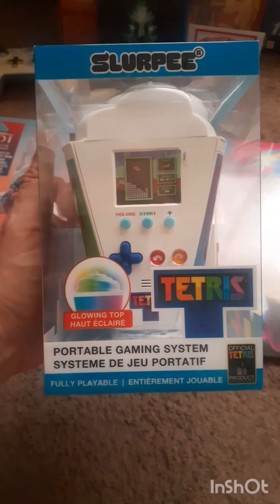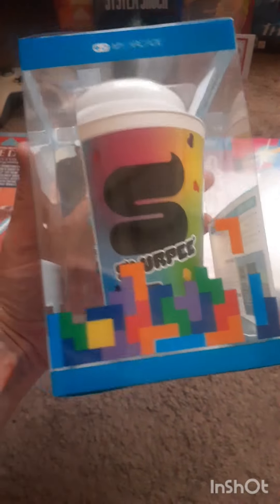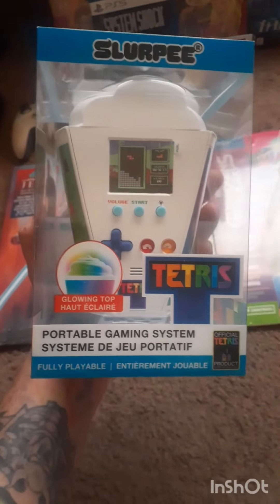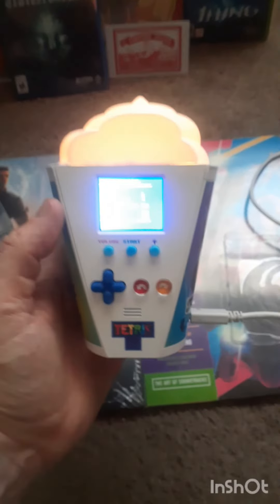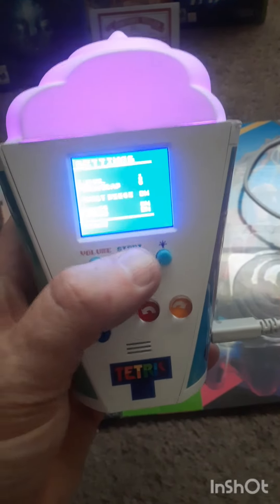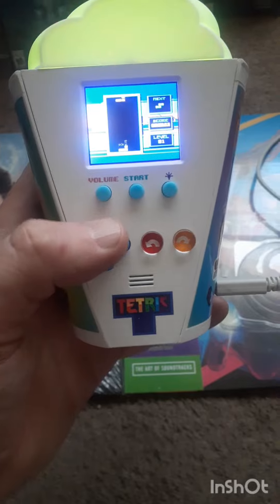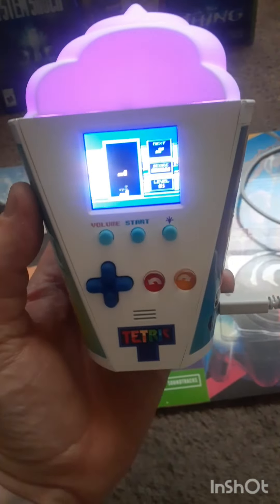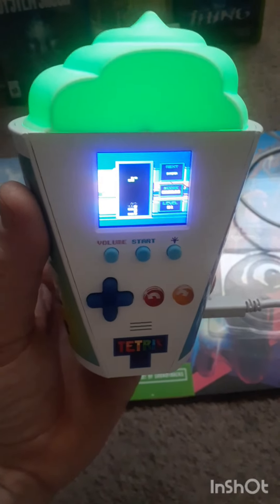SLurpee/Tetris Game Console QuIcK R3vIeW!!?!?:)